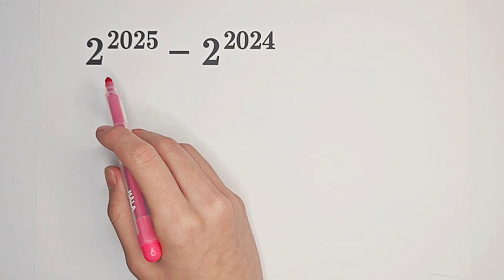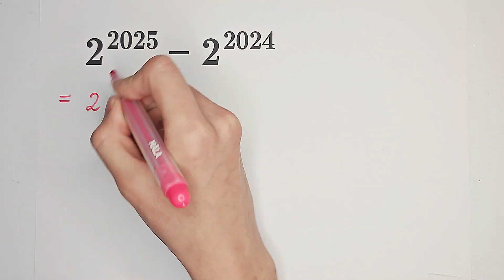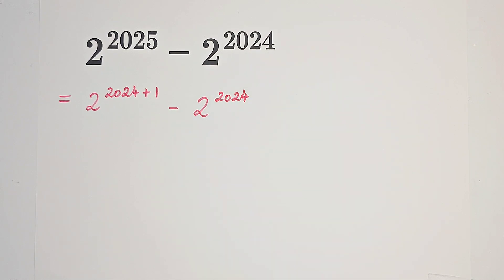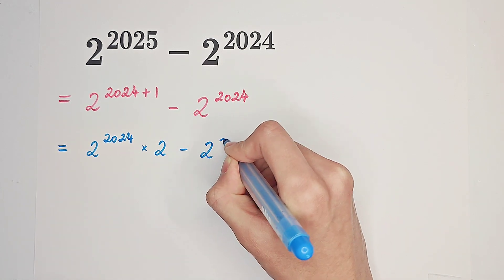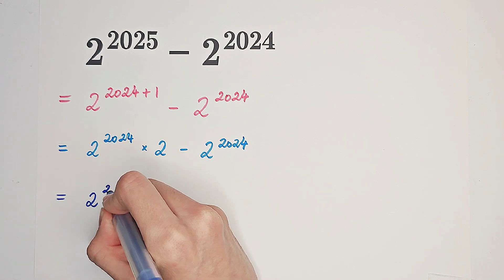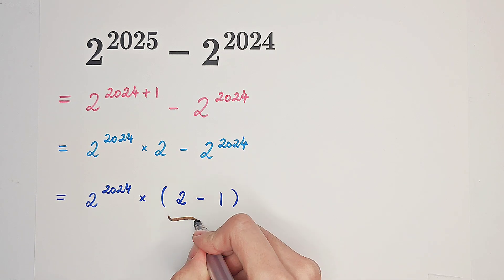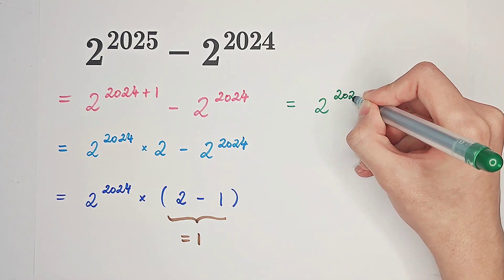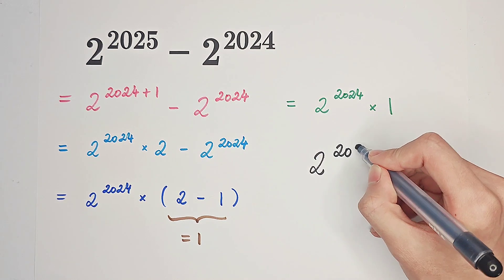Are you able to solve this without calculator?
How do you solve this question? You should use this fanatic trick!